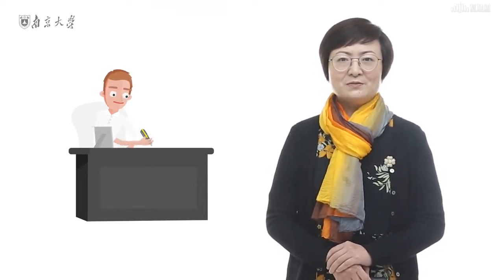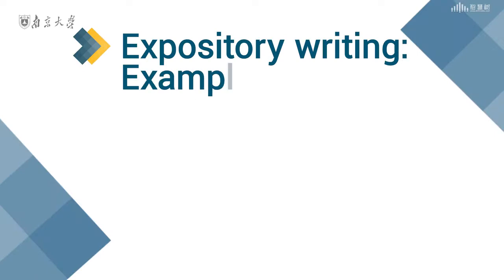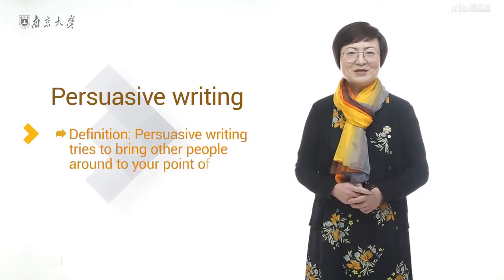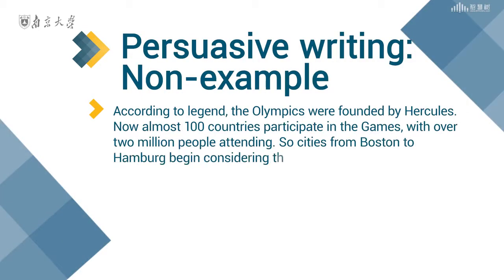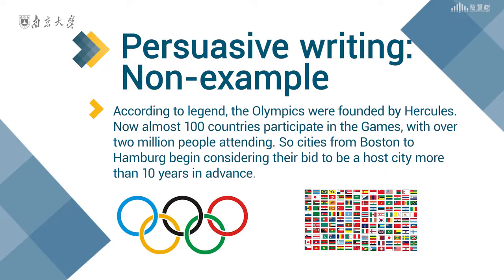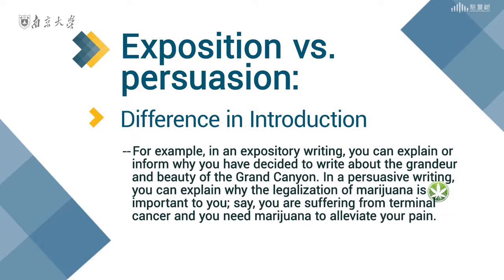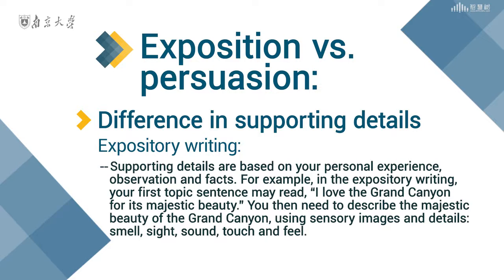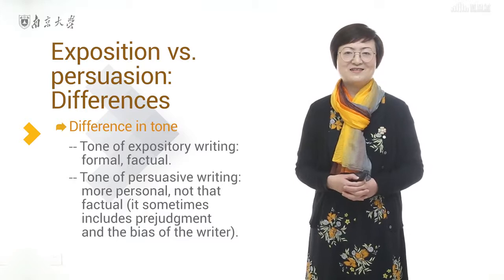南京大学学术英语读写-Expository and Persuasive Essay Writing